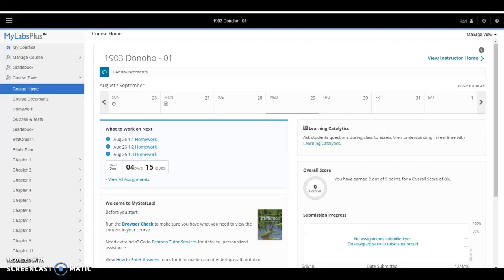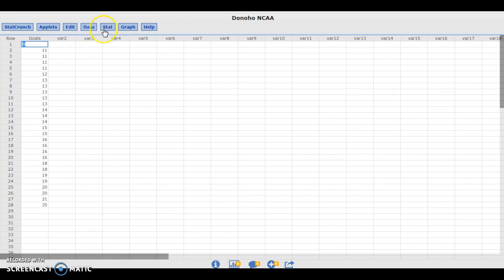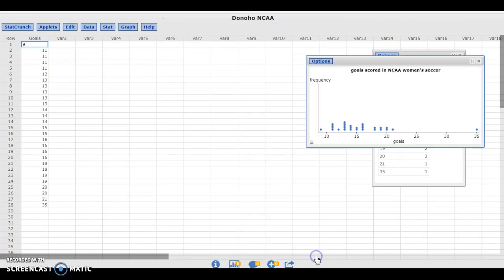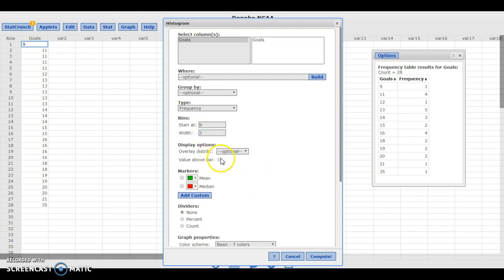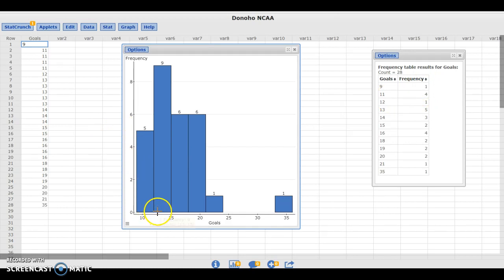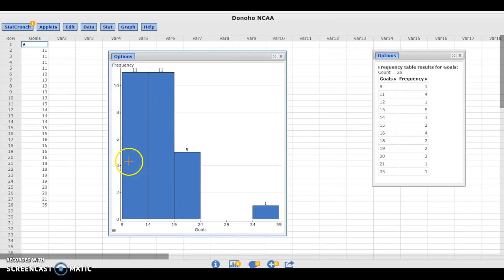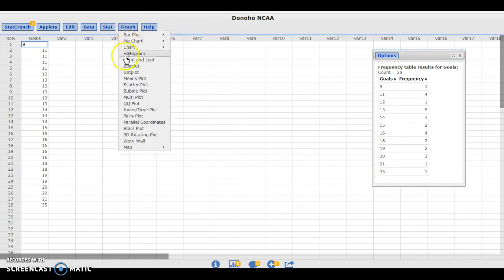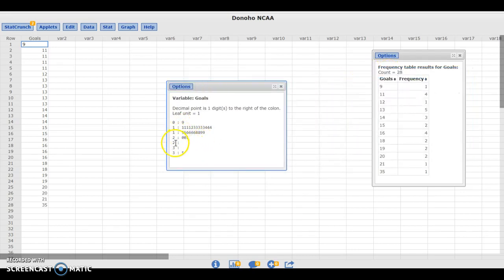Math 141 Section 2.1 (Part 2)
Visualizing Variation in Numerical Data